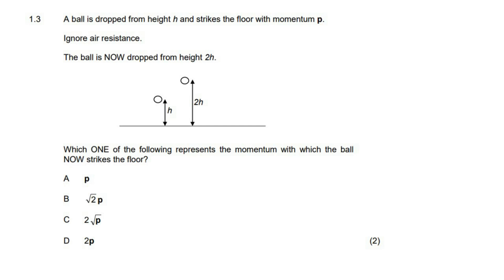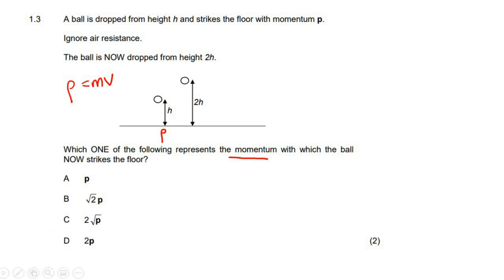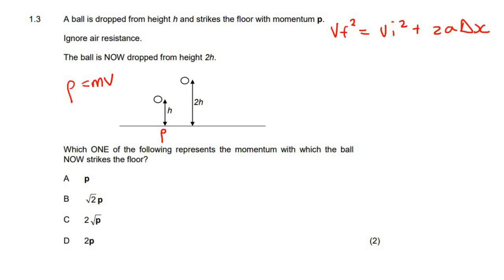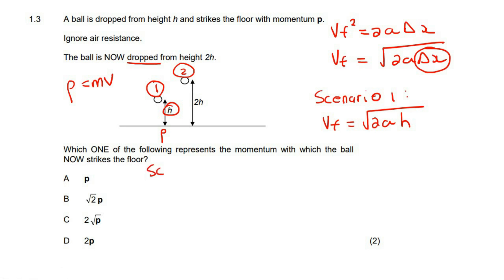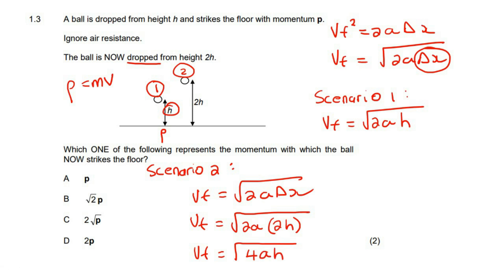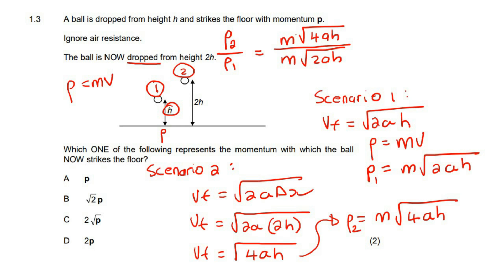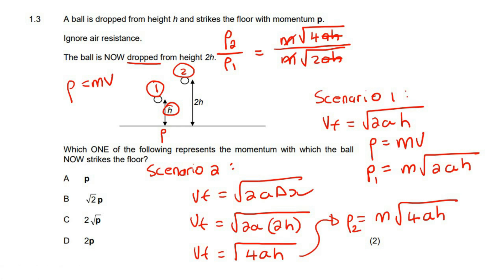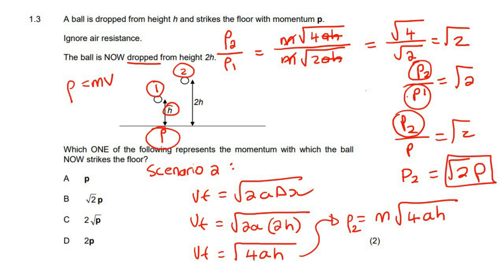Multiple choice vertical motion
Multiple Choice Vertical Projectile Motion Grade 12